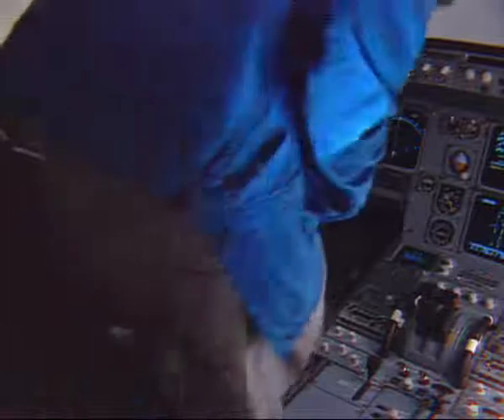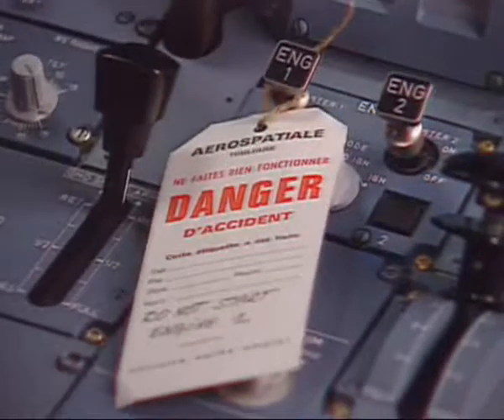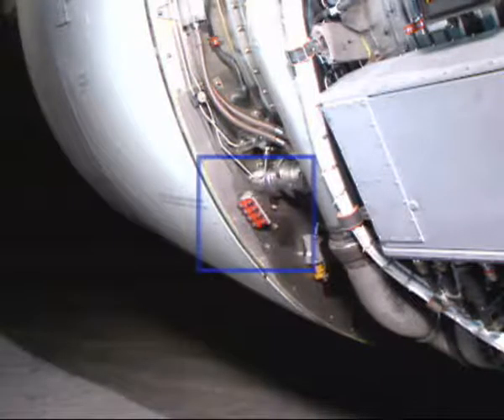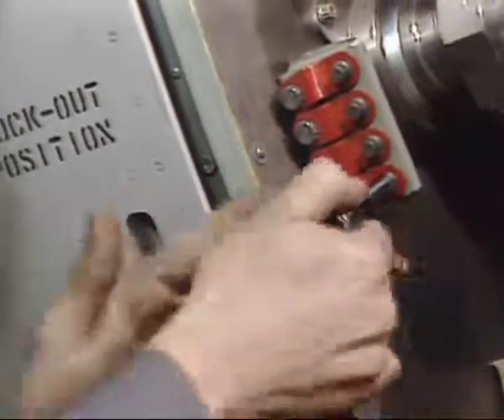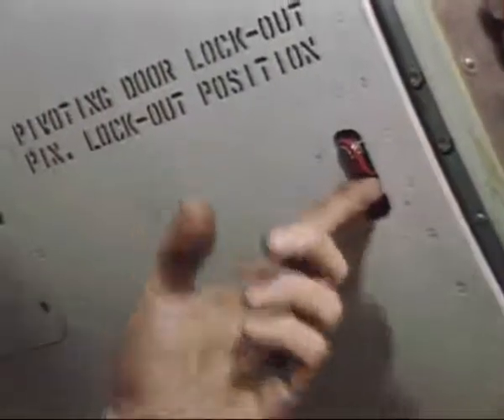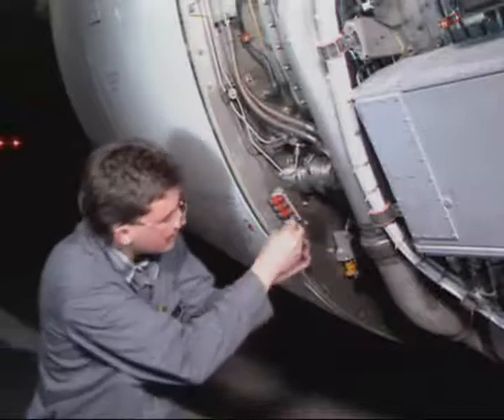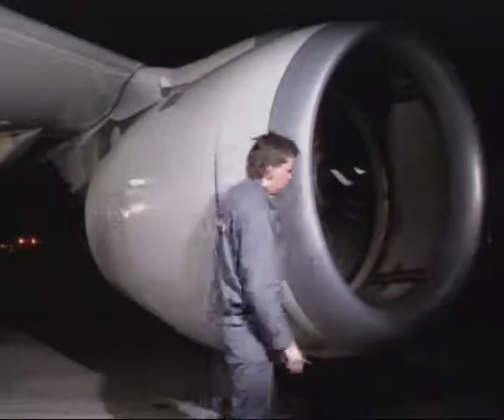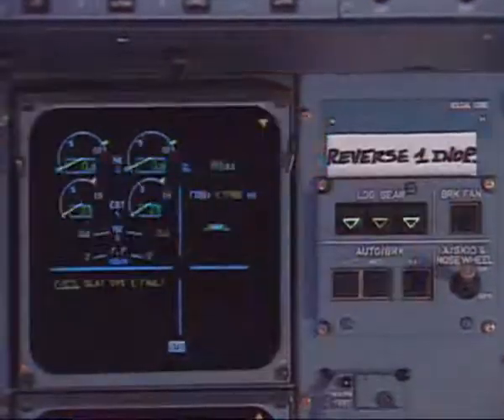CFM 56 Thrust Reverser Deactivation and Lockout Procedure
CFM 56 Thrust Reverser  Deactivation  and Lockout Procedure For  Airbus A319, A320 & A321